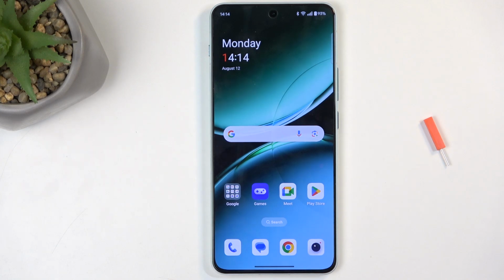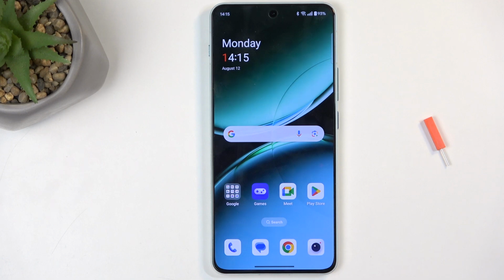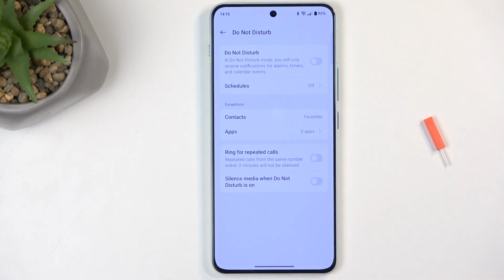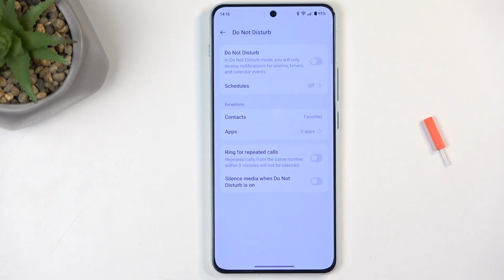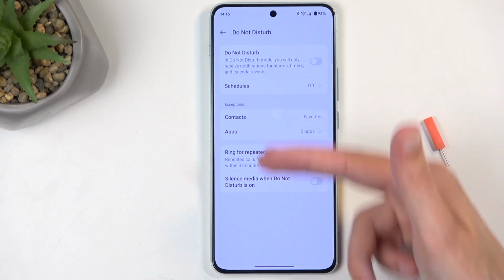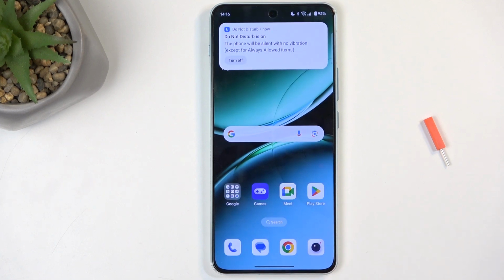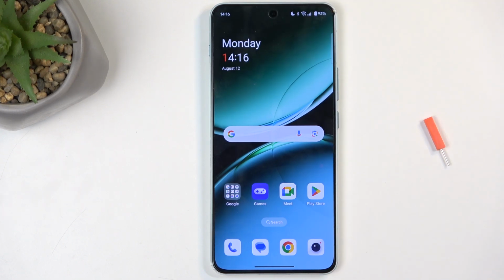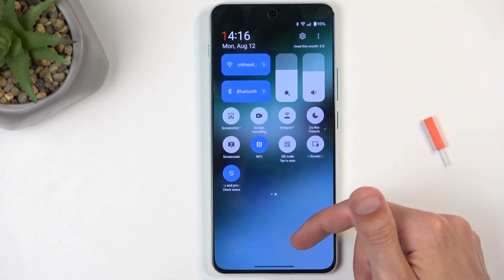OnePlus Nord 4 - How to Enable Do Not Disturb Mode? | Activate DND Mode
Welcome! Today’s video will show you how to enable Do Not Disturb mode on your OnePlus Nord 4. Activating DND mode helps you focus by silencing notifications and calls. We’ll walk you through the process of setting up and customizing this feature to suit your needs.

How to enable Do Not Disturb mode in OnePlus Nord 4?
How to activate DND mode in OnePlus Nord 4 Smartphone?
How to set up Do Not Disturb in OnePlus Nord 4 Phone?